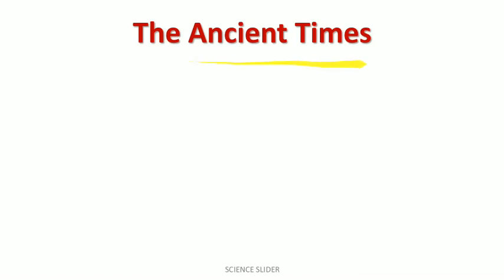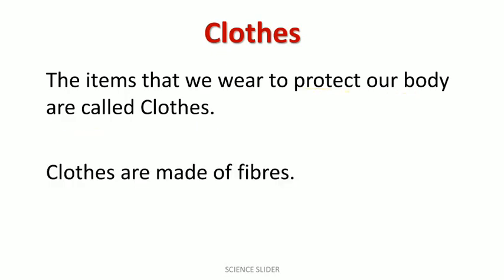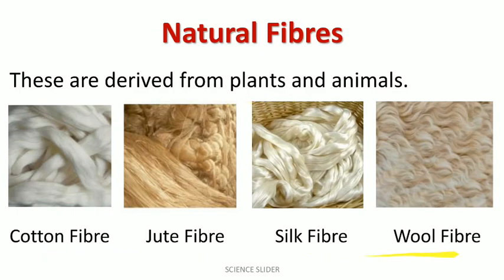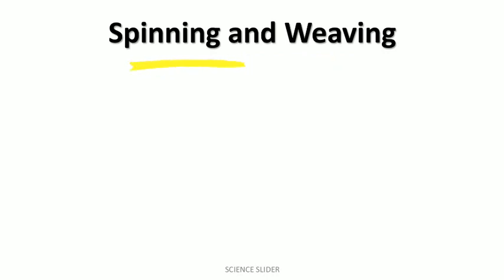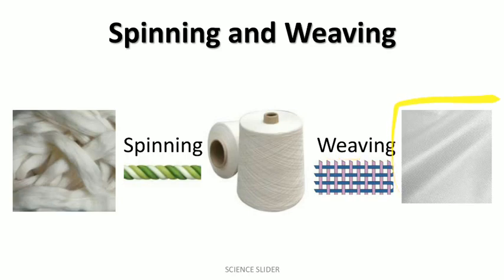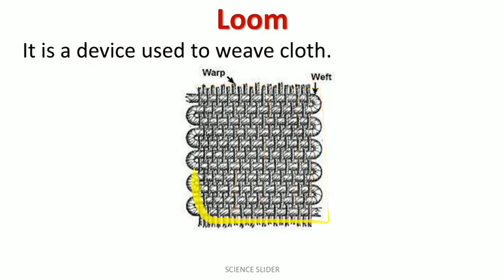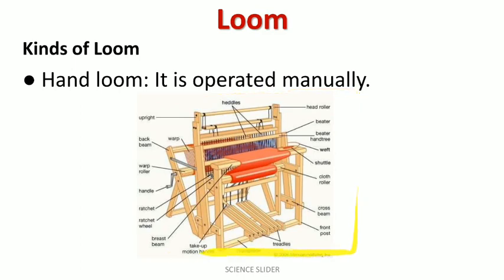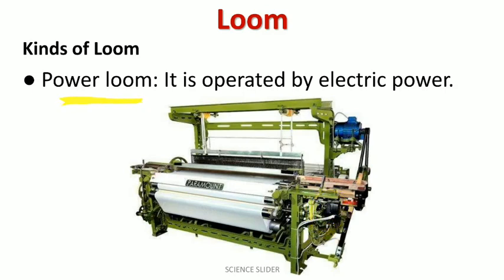Chapter-4 | Clothes and Fibres | Science | Class VI | FLPS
Clothes and Fibres
@Science Slider